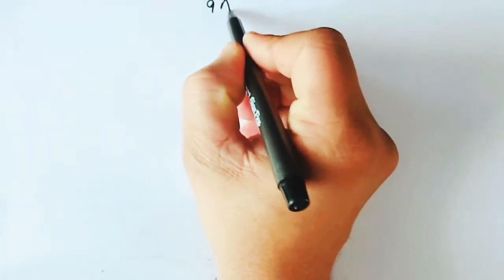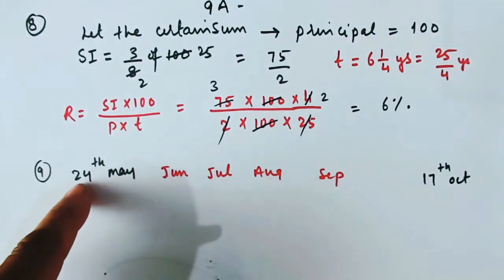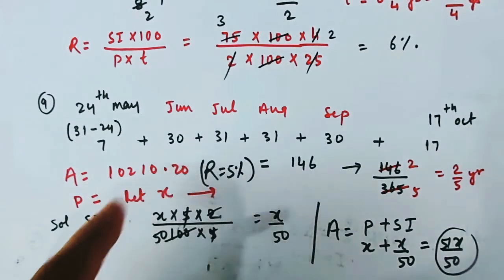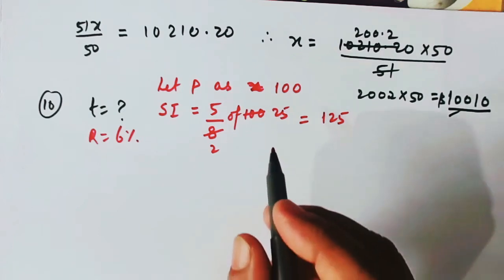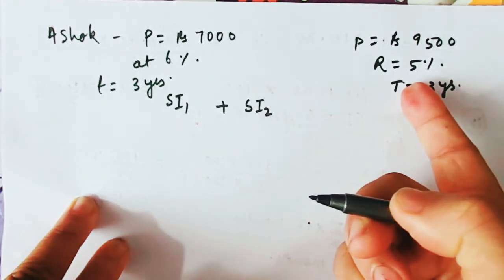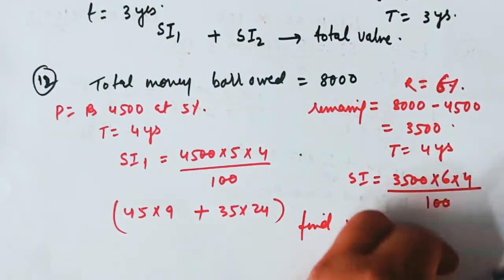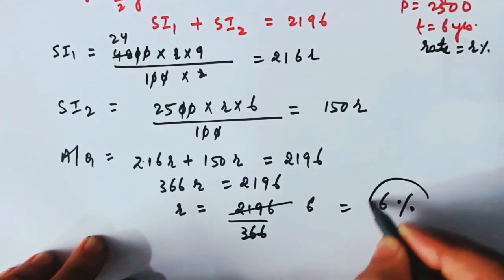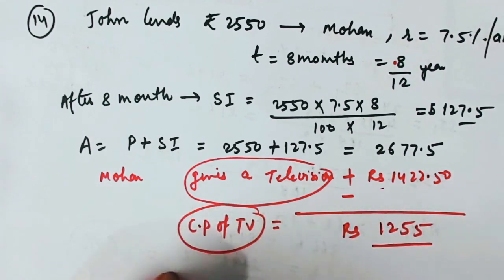CLASS 8 SELINA MATHS SIMPLE INTEREST. EX — 9 A (8 to 14)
VIII SELINA MATHS SIMPLE INTEREST EX 9 A (1 to 7)